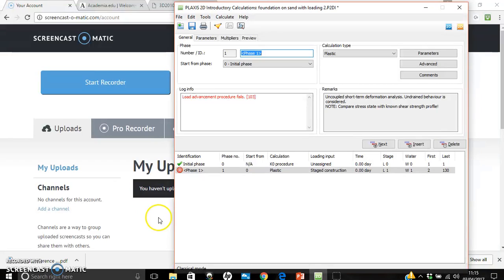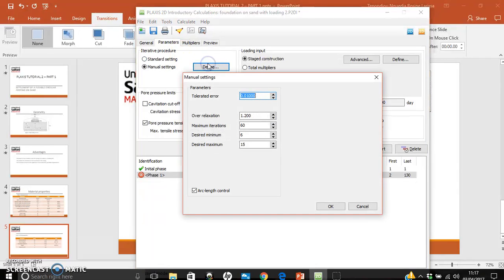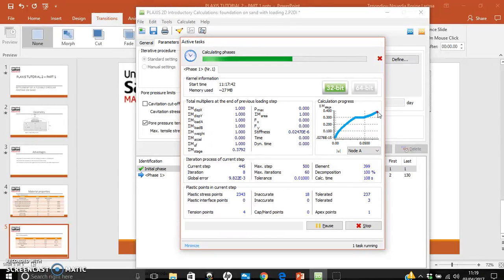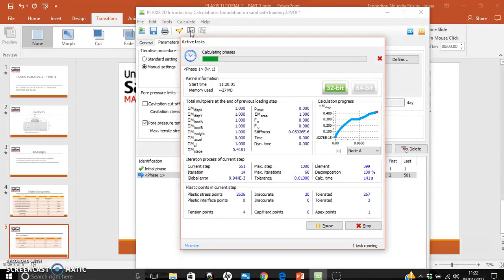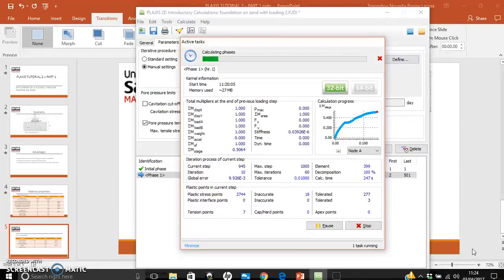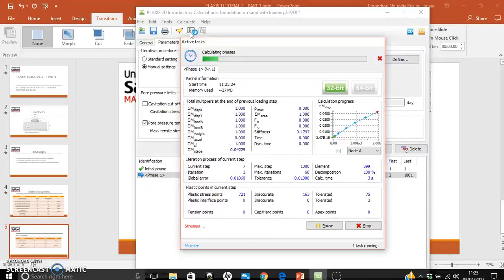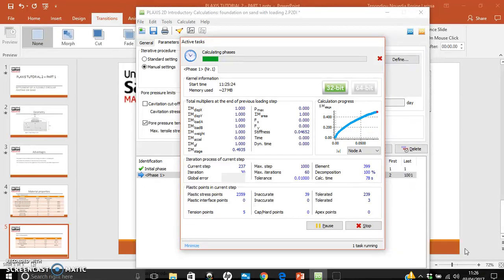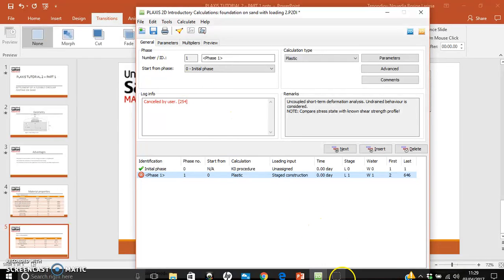Tutorial 2 Part 2